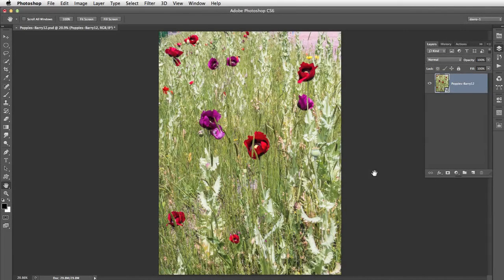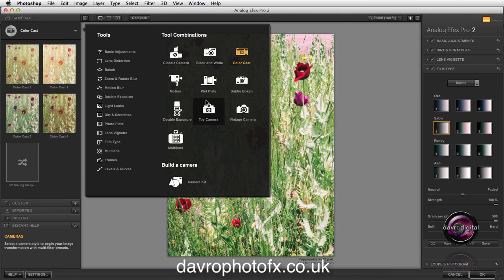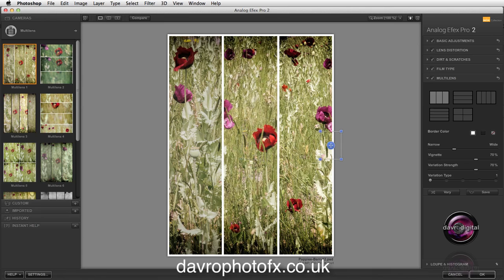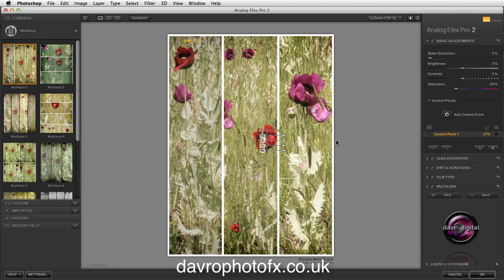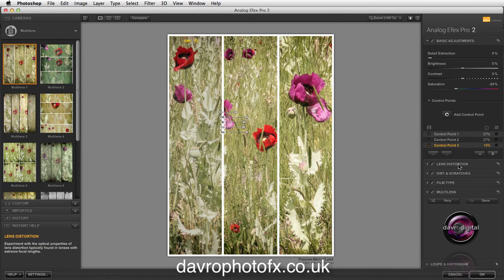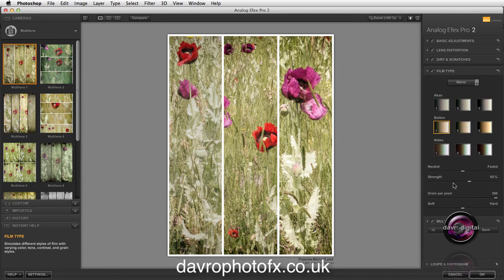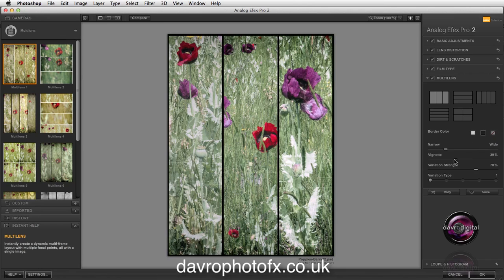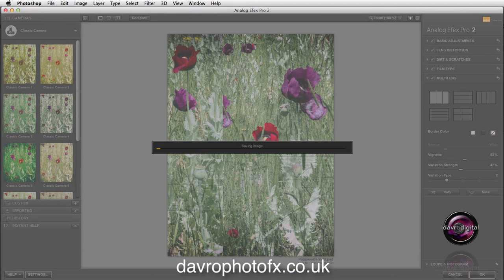Nik Collection Analog Efex Pro 2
With help from the Nik Collection, you can take the 'ordinary' and make it a little bit different!  In this video we use Nik's Analog Efex Pro2  to not only present our image in a different way, but to also vary the colours and tones.

David